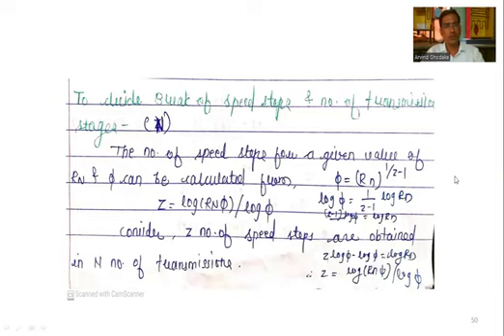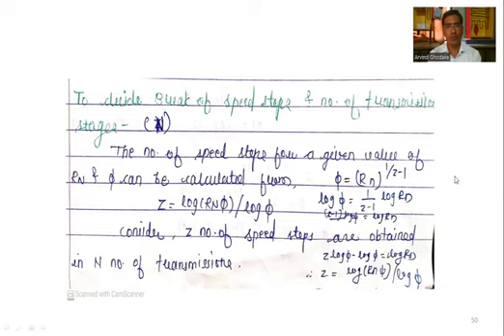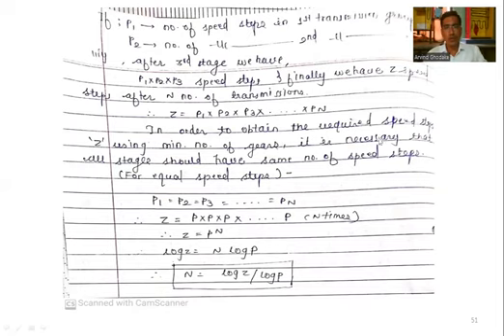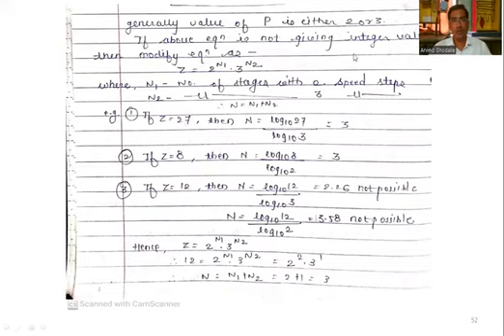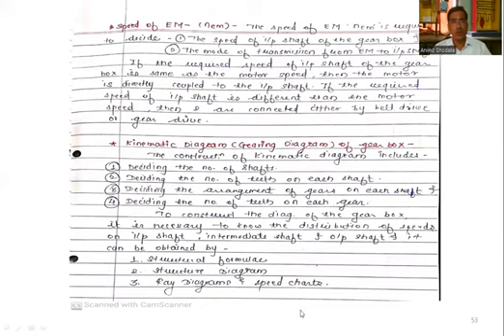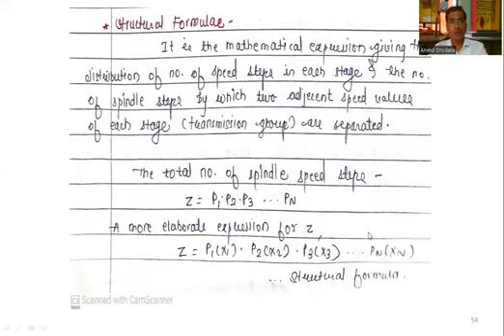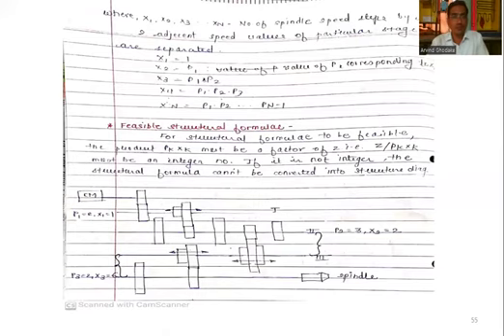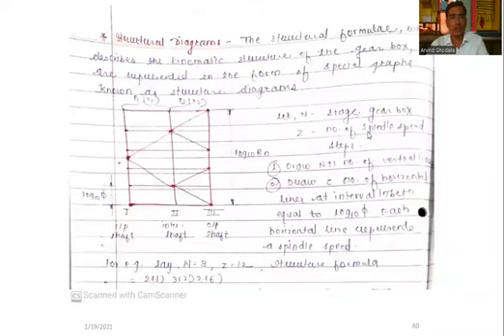MSD Structure Diagram Speed Diagram